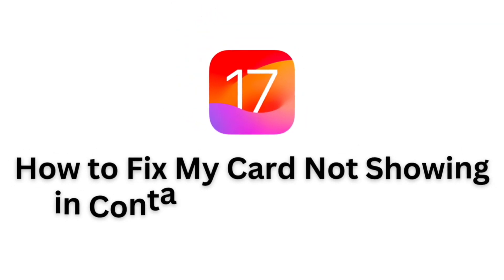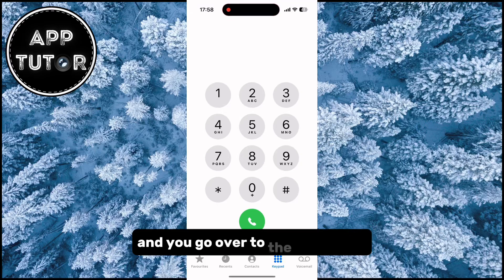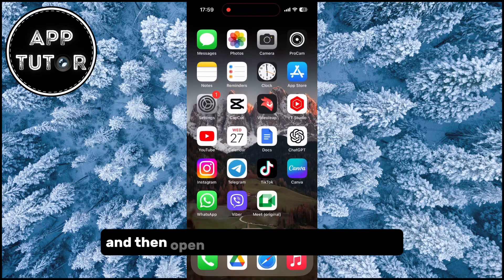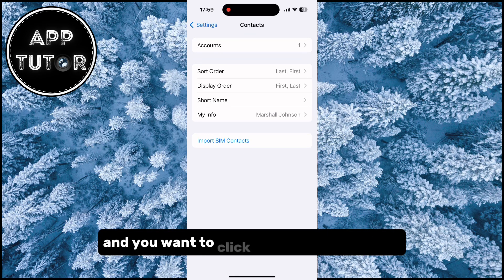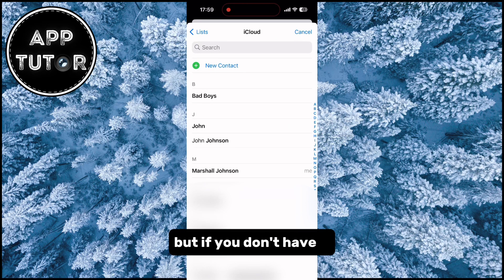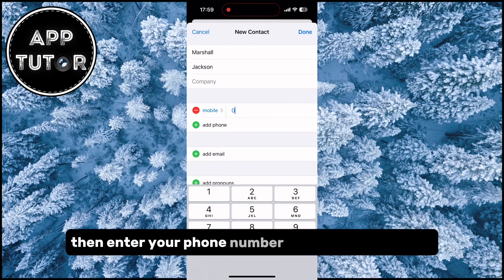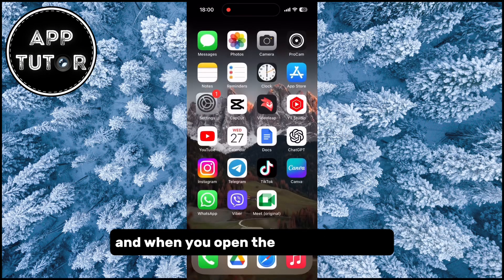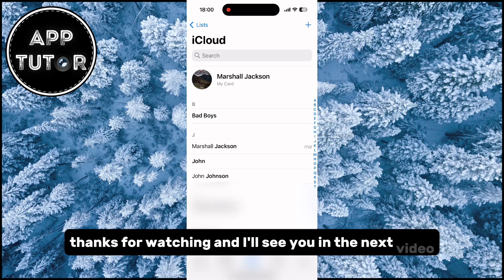Fix: My Card NOT Showing in Contacts on iPhone & iPad (iOS 17)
Are you facing the frustrating issue of your contact card not showing up on your iPhone or iPad after updating to iOS 17? Don’t worry, we’ve got you covered!